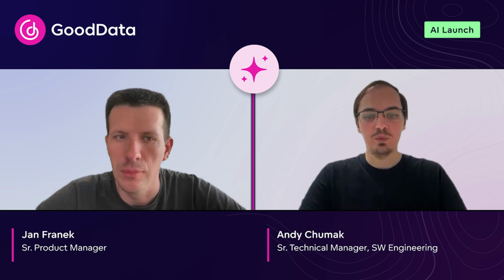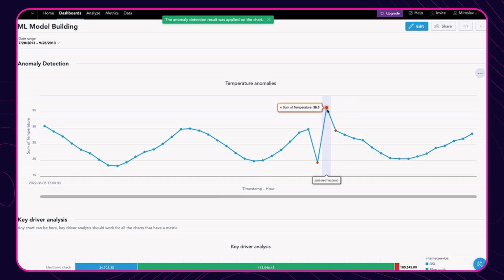GoodData AI Explained: The Foundation for Scalable, Autonomous Analytics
How do you build AI infrastructure that’s not just flashy, but composable, governed, and ready for real-world scale? 🤖
In this chat, Jan Franek (Sr. Product Manager) and Andy Chumak (Sr. Technical Manager, SW Engineering) go behind the scenes of GoodData AI: the stack, the decisions, and what’s next. From semantic layers to agents, they explore how GoodData is designing a platform where AI isn’t just a feature, it’s built into the foundation.
What’s inside:
How composability + semantic modeling power our AI Assistant
What “MCP” actually means for cross-system context
The shift from reactive assistants to proactive agents
Where Slack, SDKs, and analytics as code fit in
How we’re thinking about LLMs, ontology, and real privacy
A real conversation about what it takes to build AI into the core of a modern analytics platform from the architecture up.
GoodData AI: Built to embed. Designed to scale. Ready to go.